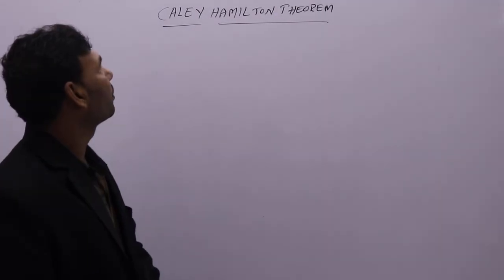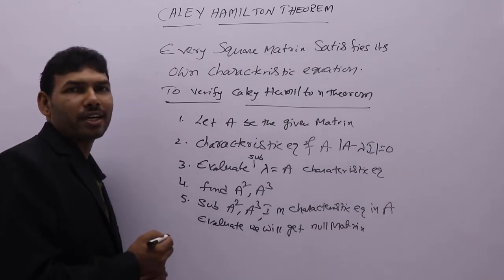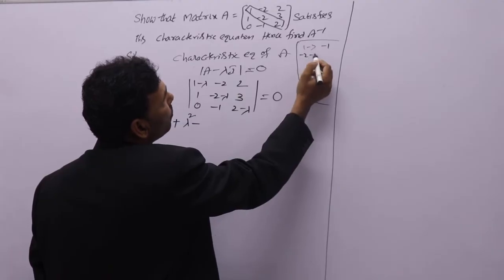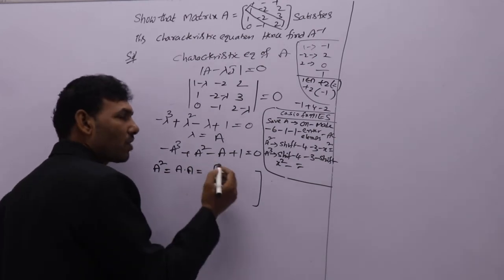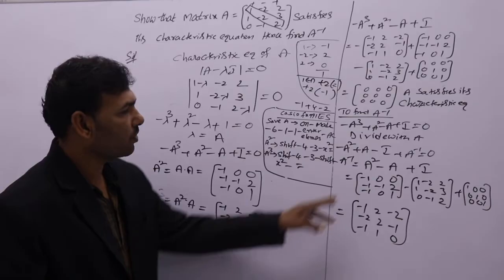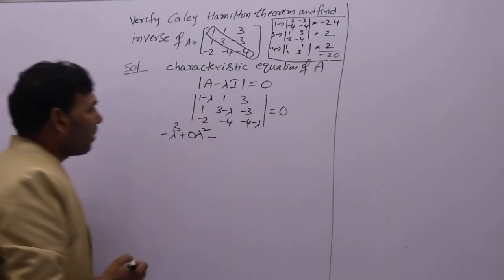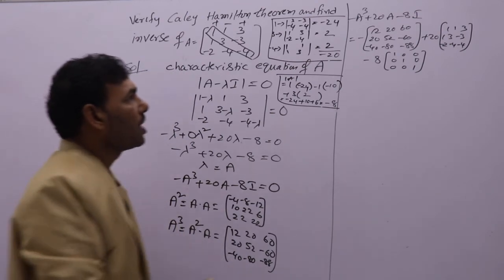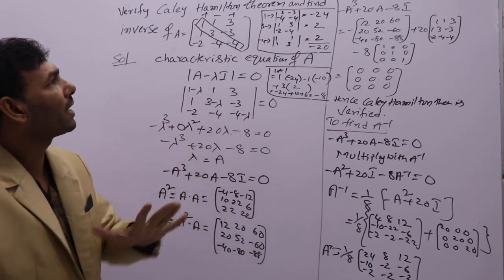Cayley Hamilton Theorem@VATAMBEDUSRAVANKUMAR